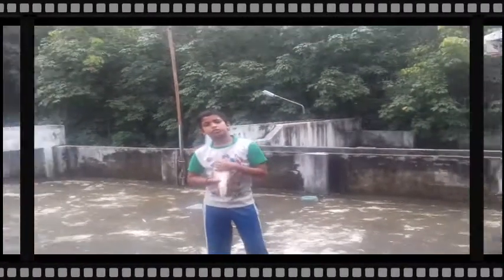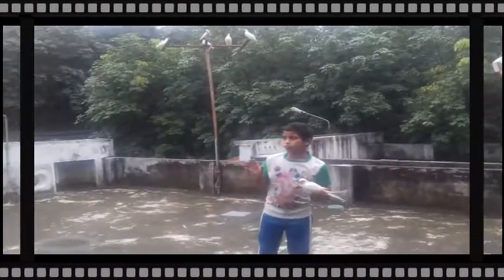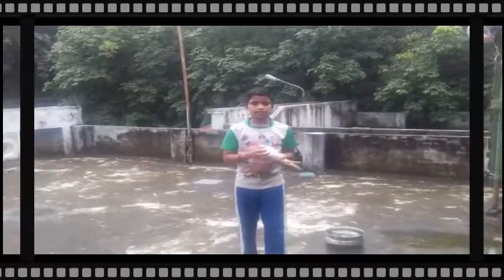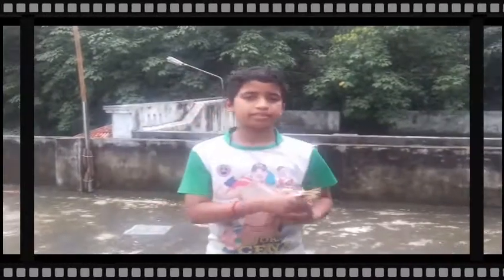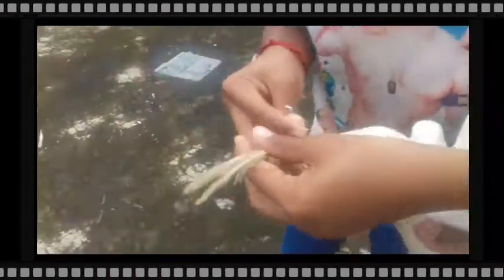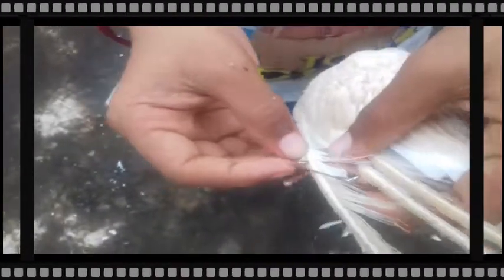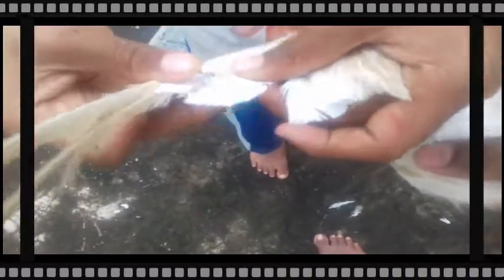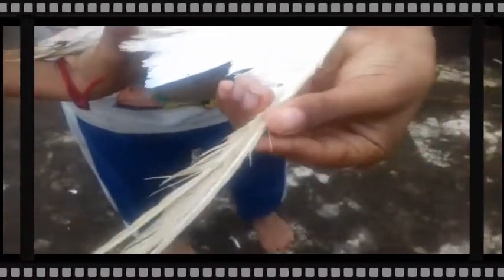புறாவை எளிதாக வீட்டில் பழக்குவது எப்படி? || Pigeons Adapting in Home || For Beginners|| Pura tips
This Video is For Pigeon Beginners ..Pura Valarpu New friends

 pura tips for beginners
pura va veetil pazhakuvathu eppidi
pigeon tips for beginners